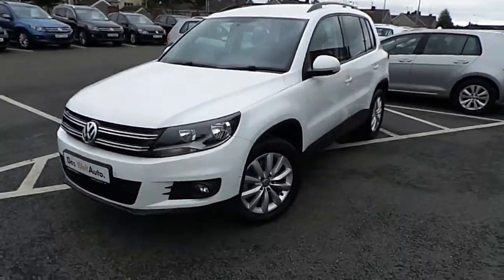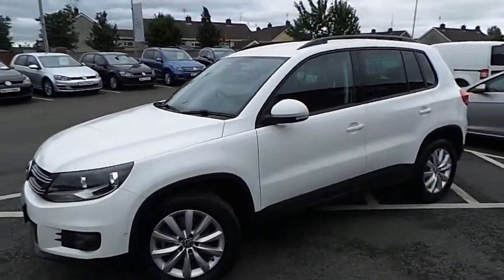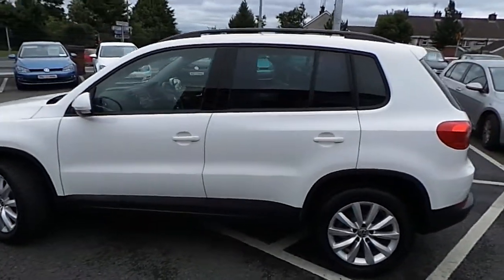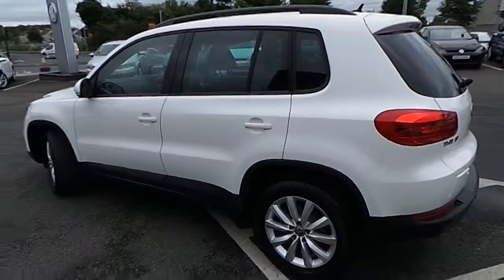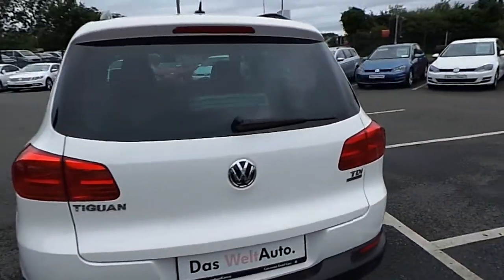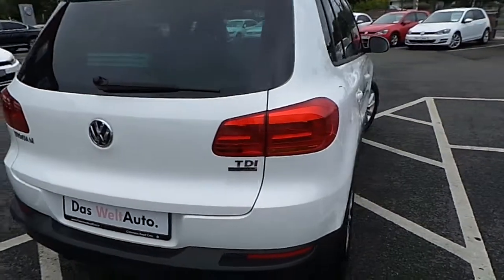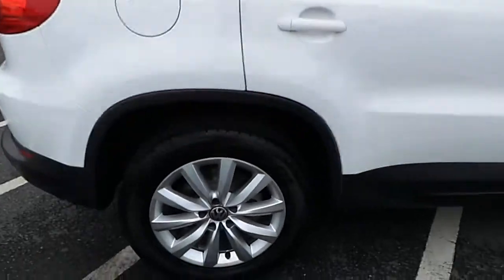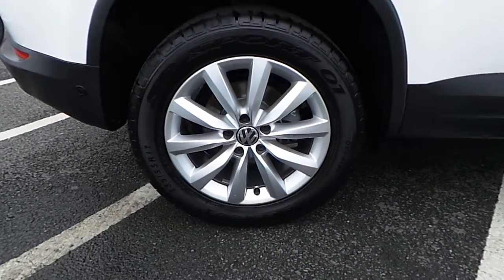141MH374 - 2014 Volkswagen Tiguan LL 2.0TDI M6F 110HP 5DR 26,500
Here is a video of our 141MH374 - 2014 Volkswagen Tiguan LL 2.0TDI M6F 110HP 5DR 26,500. Please contact Sales  to arrange a test drive today. Commons Road CarsJoe Duffy GroupPhone: 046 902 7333